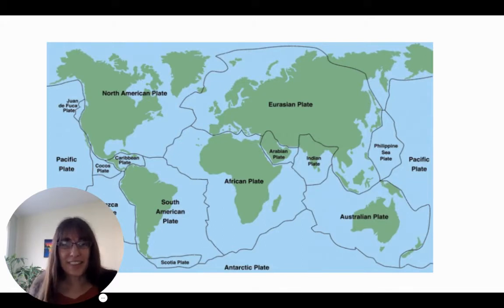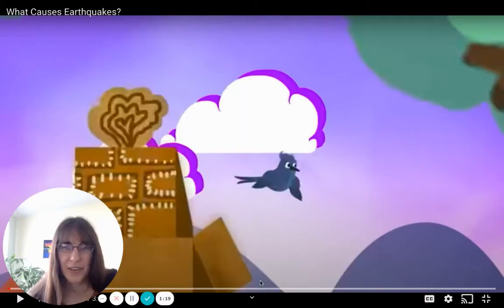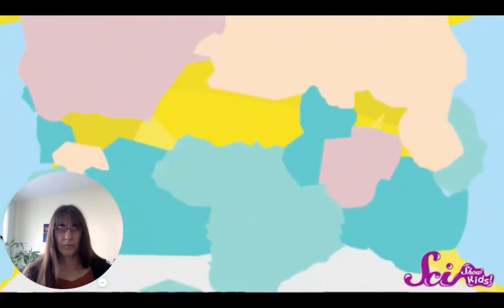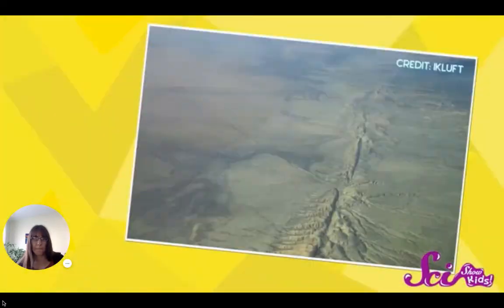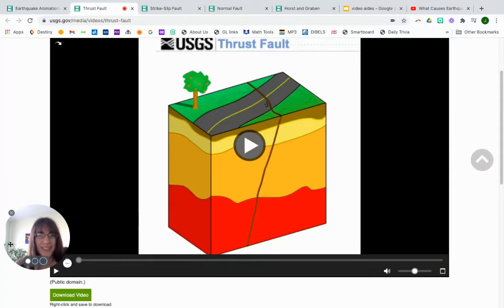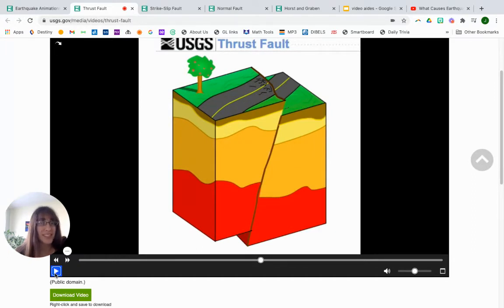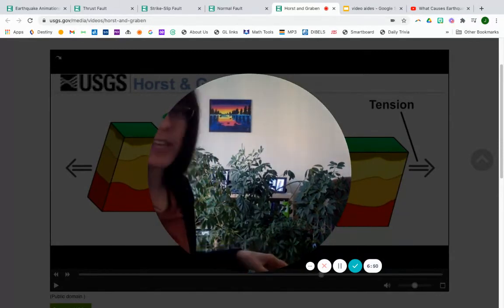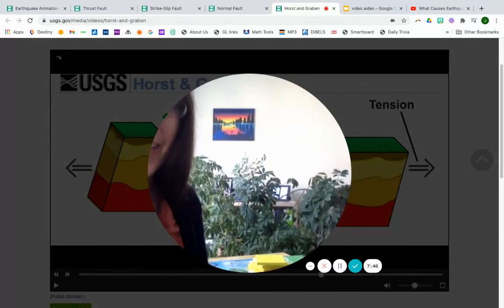Earthquakes day 1 December 14